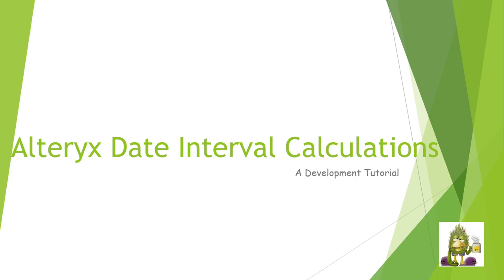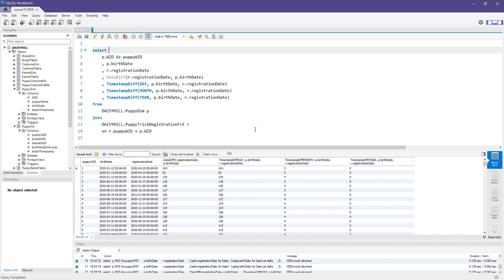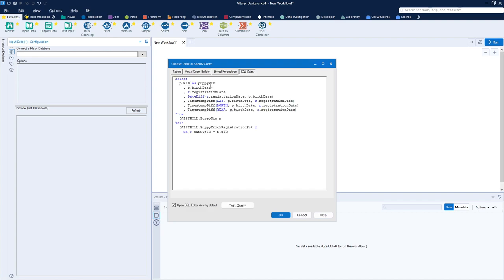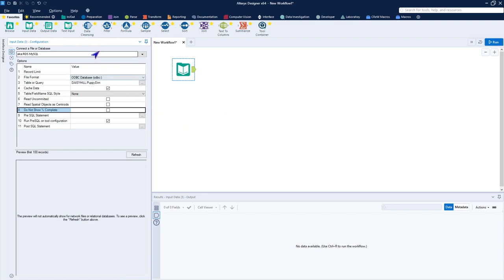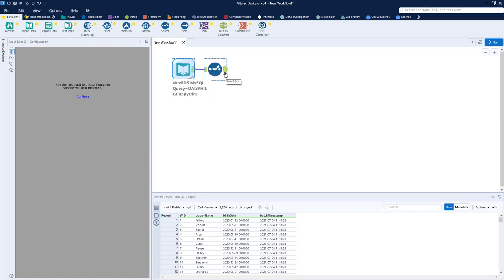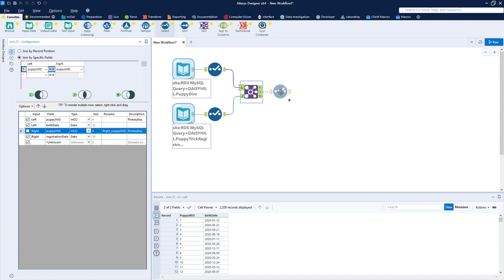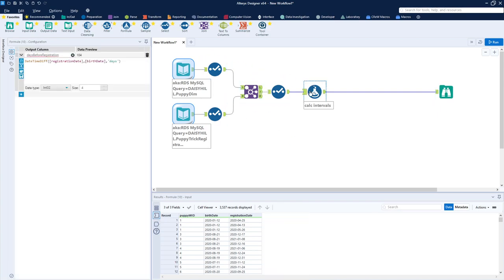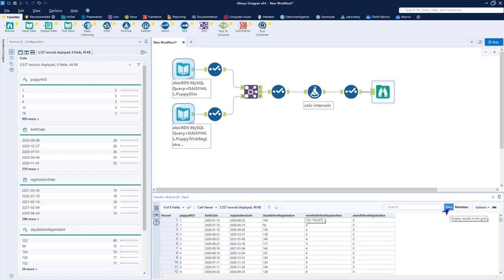Alteryx Date Interval Calculations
An Alteryx short tip presents a MySQL select statement for querying the calculated intervals between 2 dates and then builds an Alteryx workflow to more simply perform the same calculations within a Formula widget. The widgets utilized in this video include:

Input Data [MySQL, embedded select, caching]
Join
Formula
[and other previously discussed widgets]